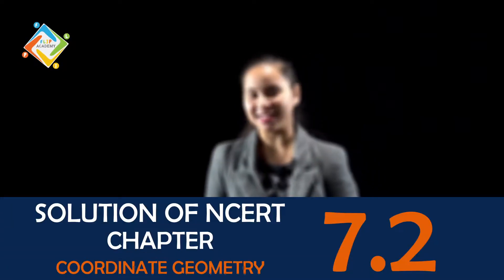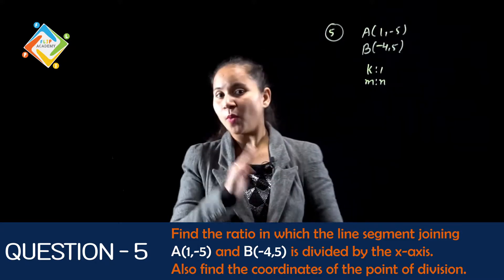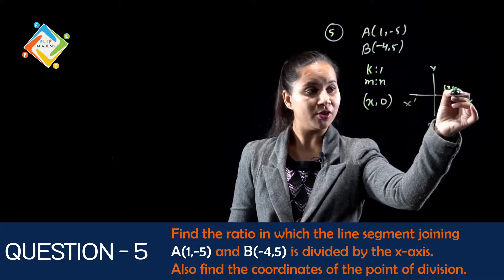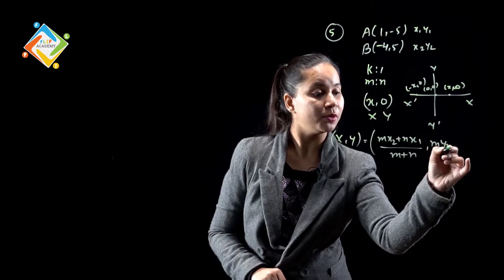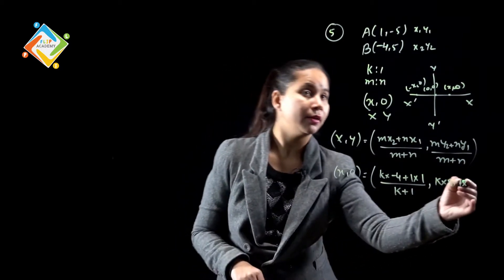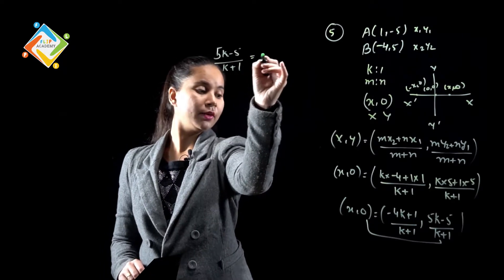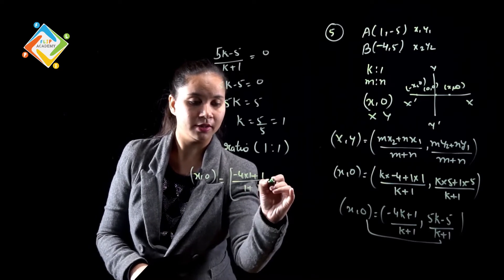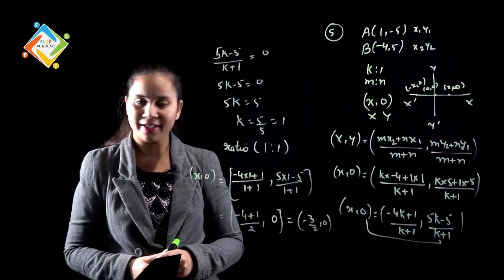Coordinate Geometry Ex 7.2 Q-5, (NCERT, Solutions CBSE Class 10th Maths)